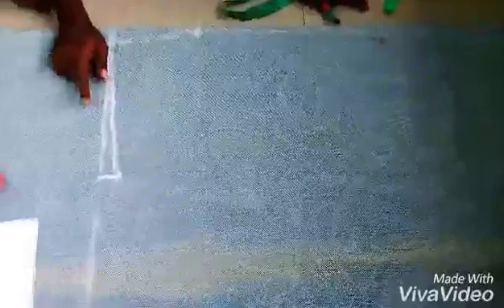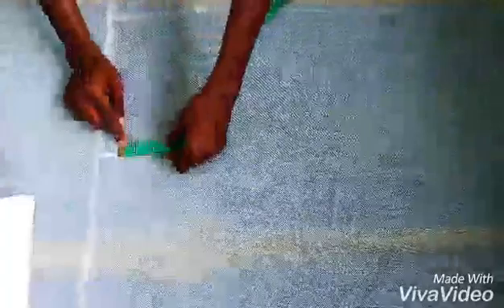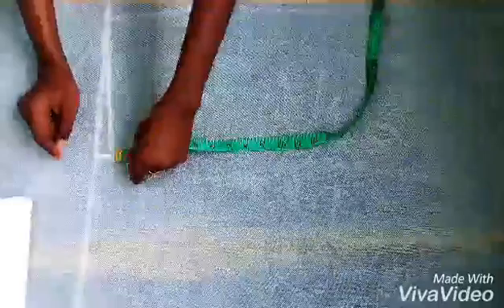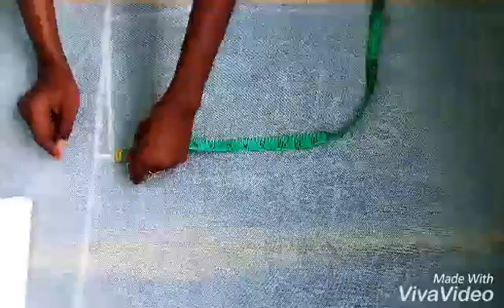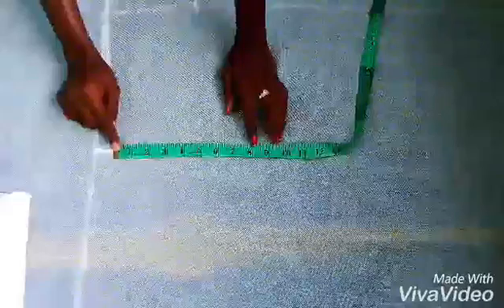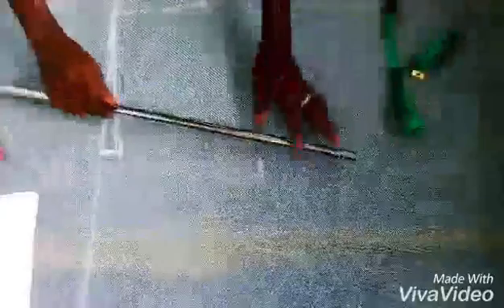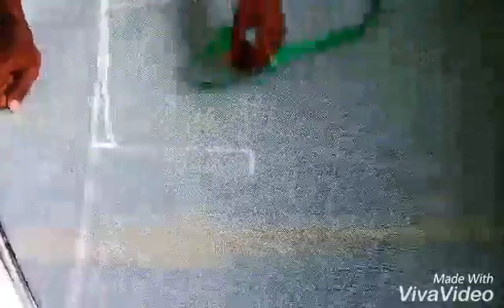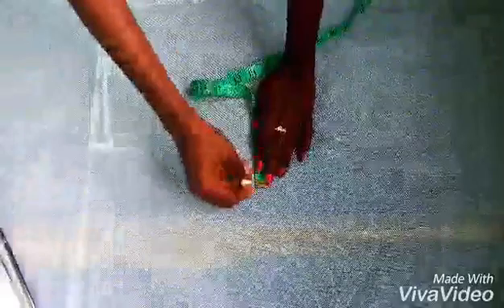How to cut a jeans pens trousers form beginning (part1),check for part 2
Part 1 on pens trousers
Part 2 on my page